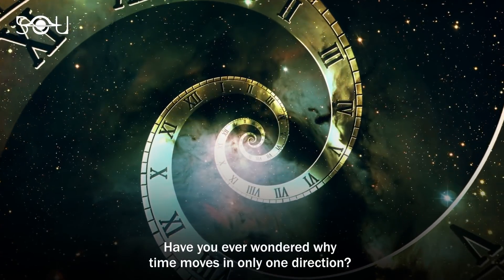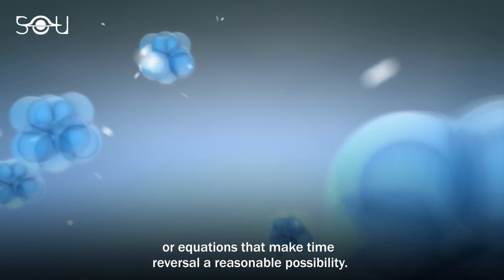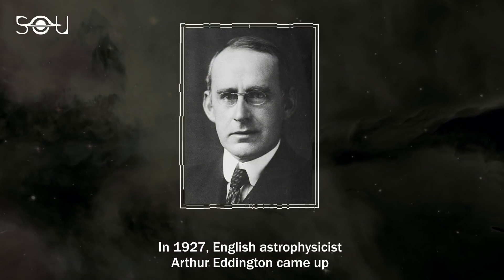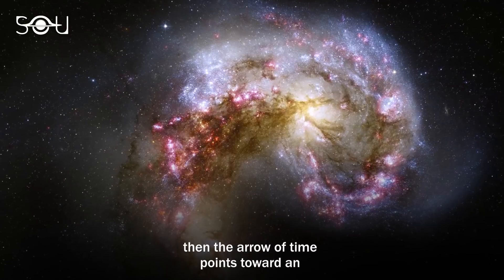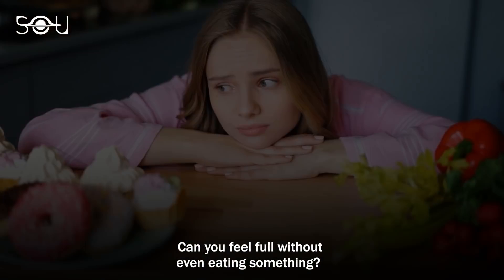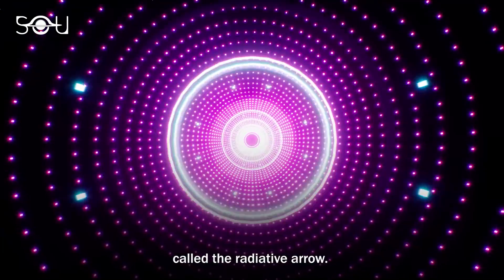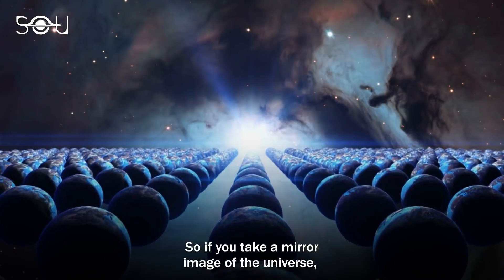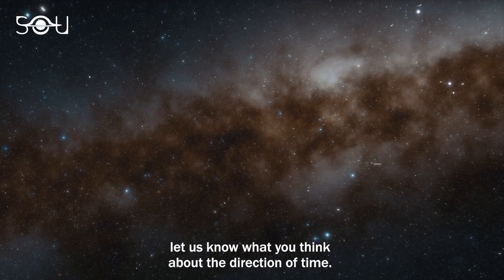Ever Wondered What Is The Direction of Time?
Time is one of the most mysterious variables in science, and its nature has puzzled philosophers and researchers for centuries. At least once in your life, you must have questioned what the direction of time is? It is easy to say that time moves in the forward direction. But what is this forward direction? Is moving backward in time even possible? If yes, then why don't we experience it?

Time travel means you can move between different points in time, and it sounds like a very cool idea. At the quantum scale, things are governed by completely different laws that allow the reverse movement of time. But at the macroscopic scale, the idea of time being homogenous fades away.

Over the years, scientists have tried to connect the direction of time with the universe. In 1927, English astrophysicist Arthur Eddington came up with the arrow of time that explains the direction in which time moves. The most significant arrow of time is what we call the thermodynamic arrow of time.
It says that time always moves in the direction in which the disorder of the universe increases. If you consider the universe as an isolated system, then the arrow of time points toward an increase in entropy or disorder of the universe.

It's closely related to another arrow of time: the cosmological arrow of time. The big bang theory says that our universe came into being about 14 billion years ago from a singularity. It has been expanding ever since. The cosmological arrow of time points in the direction of the expanding universe. Without expansion, there would be no change in entropy as per the thermodynamic arrow of time.

The two arrows discussed so far are something that you cannot comprehend in day-to-day life. But there's another arrow that you can very well understand. Can you feel full without even eating something? The answer is no because to observe an effect, you need a cause. So to some extent, by causing something to happen, we are controlling our future. But no matter how hard we try, we cannot change the past. Although this is not related to physics, causality is intimately linked with the arrow of time.

If you look deep into nature, there is one pattern that you will observe. All kinds of waves, be it light waves, radio waves, sound waves, or even water waves, are always radiative. They always seem to expand outward from their point of origin. This asymmetry can be related to another time arrow called the radiative arrow. That's again linked with the thermodynamic arrow because as the radiation goes away from its source, the entropy increases.

The concept of the time arrow is still one of the most mysterious problems in physics. Although most of the physical processes at the microscopic level are believed to be either entirely or mostly time-symmetric, yet, at the macroscopic level, it often appears that this is not the case. Thus, there is an obvious direction of time, and the arrows discussed in this video are adept at explaining its direction.